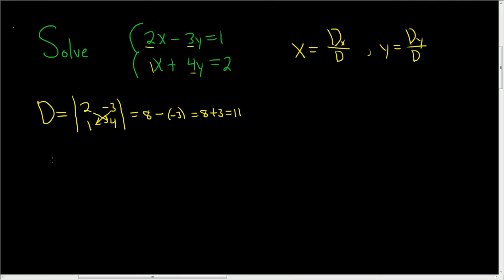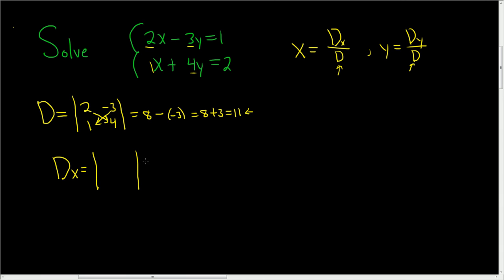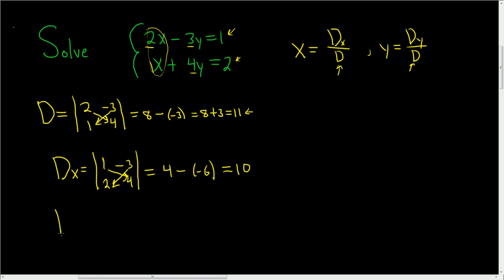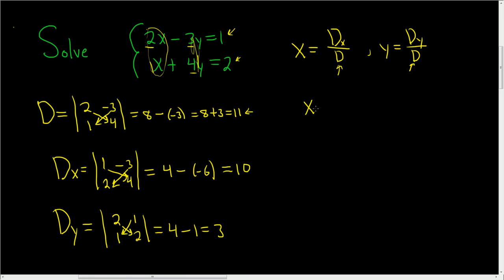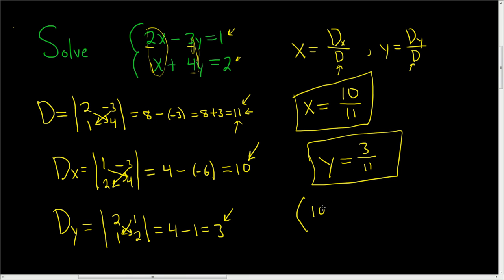Cramer's Rule Example